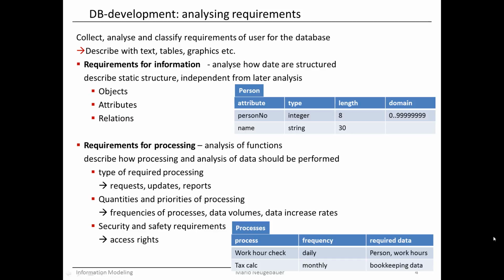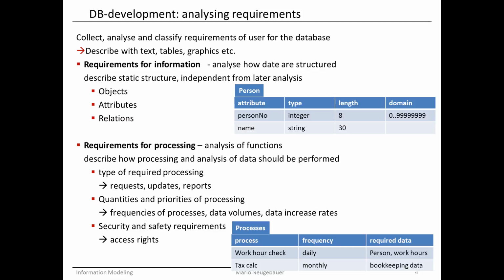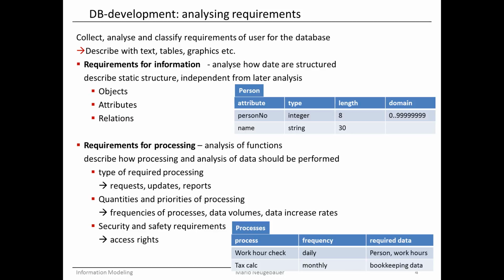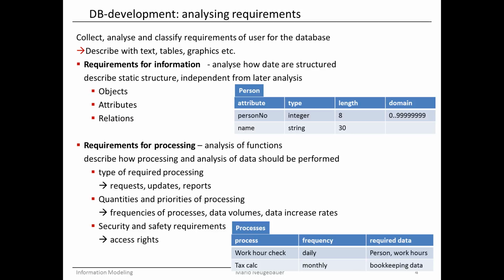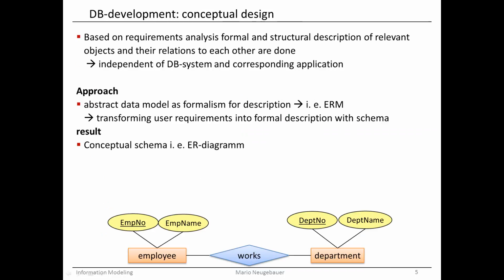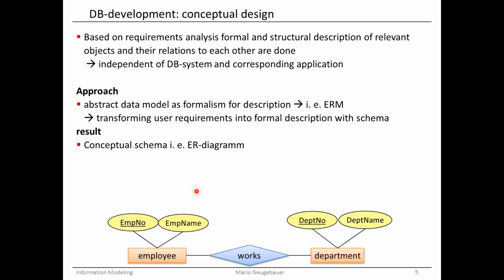DB 020 InformationModeling 04 05